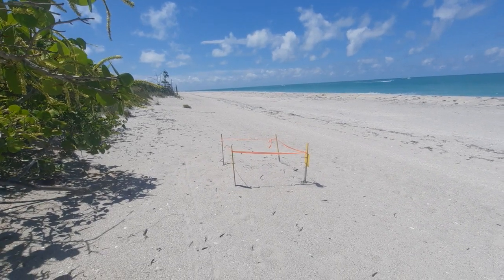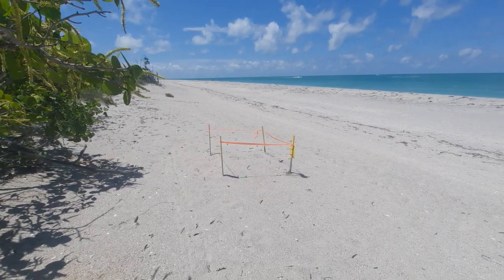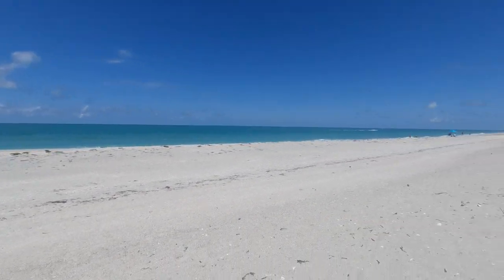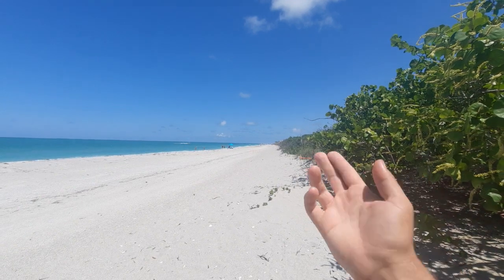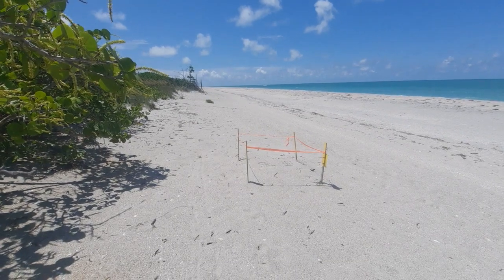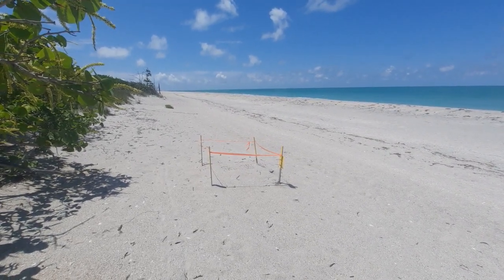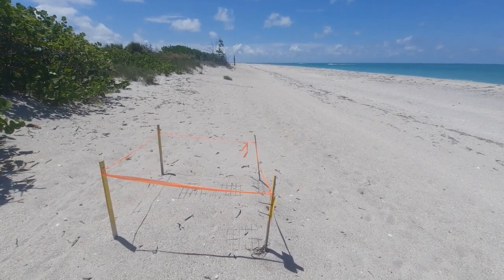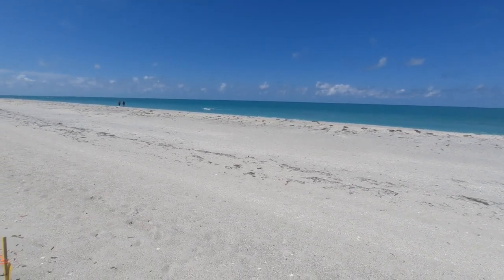Sea Turtle Nesting Season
Video #5 of 5 (June 8, 2022):
In which, I make a discussion on Sea Turtle Conservation. It has now reached Sea turtle nesting season (May 1-October 30). To start off, Sea Turtles are a group of reptiles that have existed for hundreds of millions of years. They have existed even since before the dinosaurs. Globally there are up to seven separate known species. They include Kemp's Ridley, Flatback, Green, Olive Ridley, Hawksbill, Leatherback, and Loggerhead.

The most common Sea turtle found in the U.S. is the Loggerhead. However, you can find all six except the Flatback as they are solely based in Australia 🇦🇺. All sea Turtles globally are listed as endangered. However the status can be different depending on the country and state. Loggerheads in Florida are listed as threatened under the FWC Fish and Wildlife Research Institute.
Loggerheads are distinctive in a couple of different ways. First, their heads are very bulky in terms of weight. In addition, they have very durable jaws to break even clam shells. The loggerheads shells also have a reddish-brown appearance. Typically, the females return every two weeks and will drop up to 100 individual eggs.

Since they are listed under the Endangered Species Act, they are highly protected by national laws and international treaties. Since their protection is seruous, there have been measures to include TED'S aka Turtle Excluder Devices. This forms a tunnel within a mesh net to allow Sea Turtles to escape. Another rmethod of conservation is by having volunteers sign up for Sea turtle nest monitoring. I've been wanting to do this so badly lately but really can't since they are usually on weekday mornings when I have to work 😫
Needless to say, I'm sure I will have an opportunity to come soon. A great group for you guys to check out is the Coastal Wildlife Club. They are an amazing group of volunteers who keep these Sea turtle populations functioning despite development and other human activities.